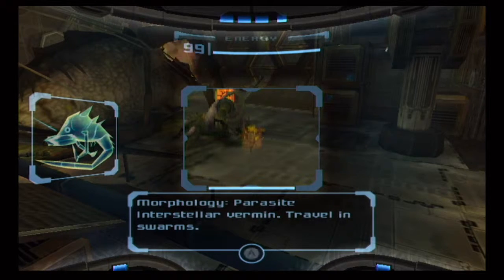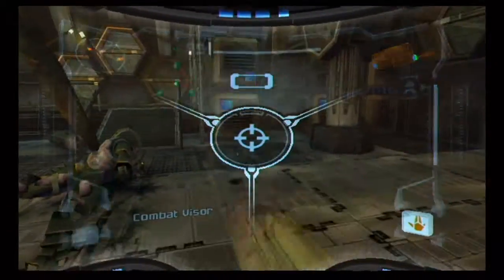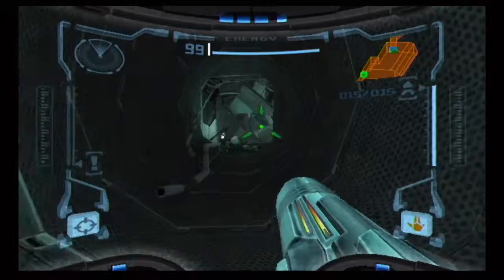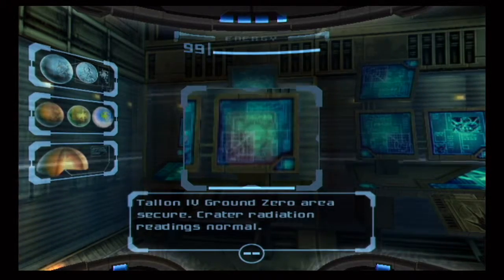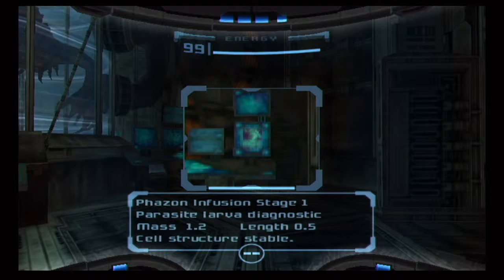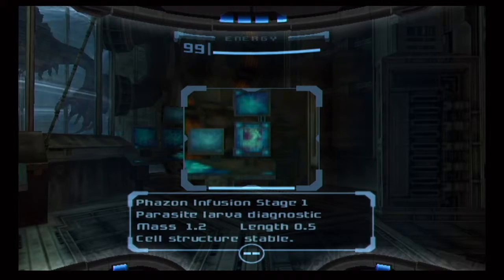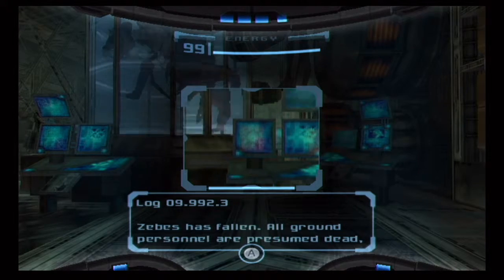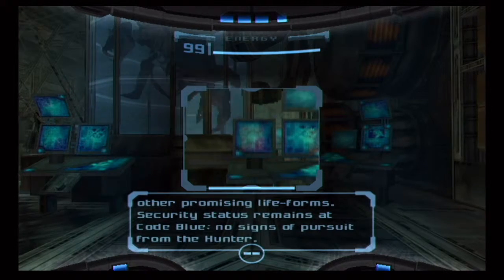Metroid Prime Let's Play: Ep1 Space Pirate Frigate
Hop behind the visor and join the hive on its journey through a hostile alien planet seeded by Space Pirates! Samus Aaron is the iron clad bounty hunter in a heated battle to kill every metroid in the star system. Gifted with the Varia Suit from the Choazo an ancient race of hyper intelligent bird people, Samus must stop Space Pirate Leader Ridly a mechanical dragon from unleashing the secrets of whatever ancient darkness that has landed on Talon IV What could it be?

Leave a Comment to let me know what you guys want to see the possibilities should now be endless. I recently bought Subnautica and a couple other pretty good games like dragons dogma dark arisen so let me know and I'll see what I can do.